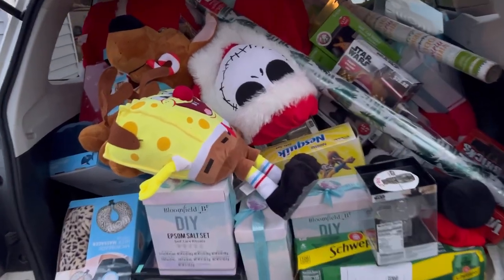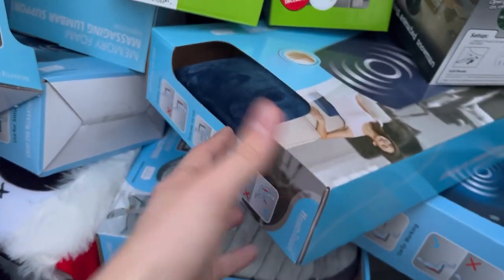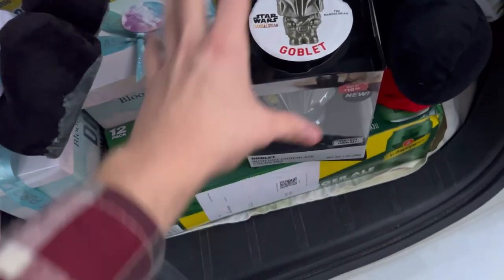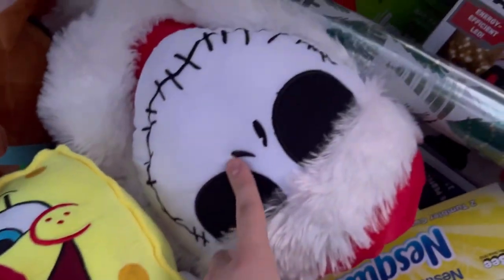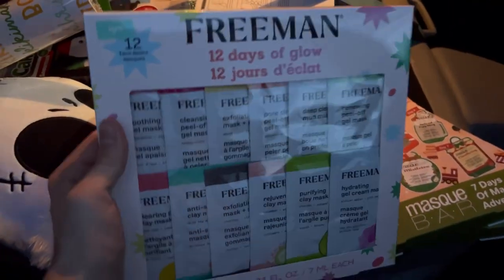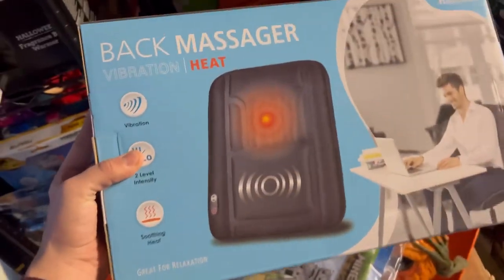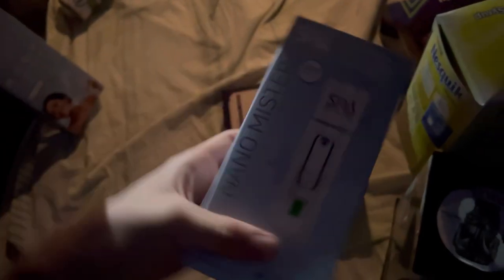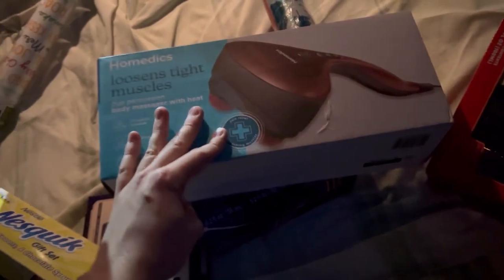I Completely FILLED my car with WALMART CLEARANCE deals!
In this video, I show you guys the MASSIVE haul I have from Walmart! Huge clearance haul! Walmart clearance is BACK!